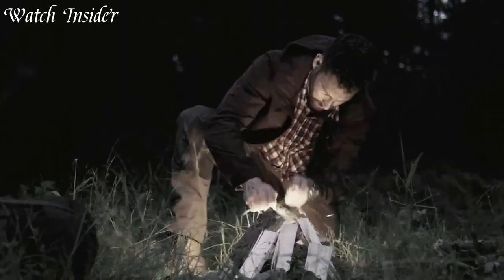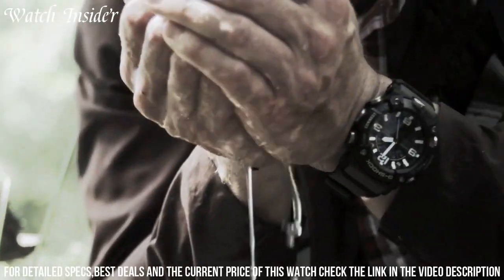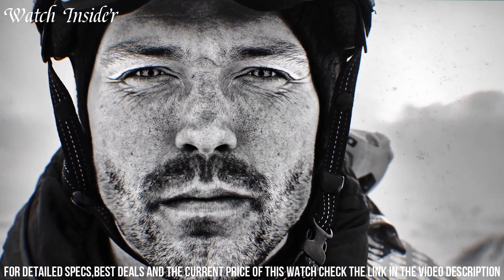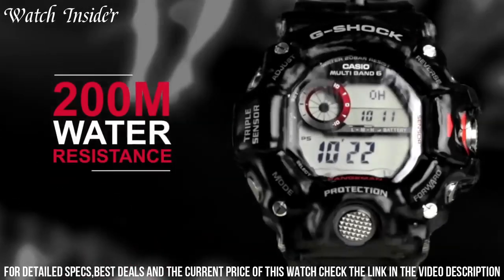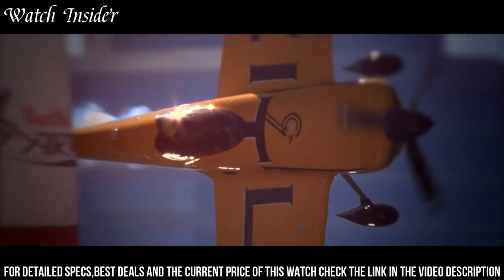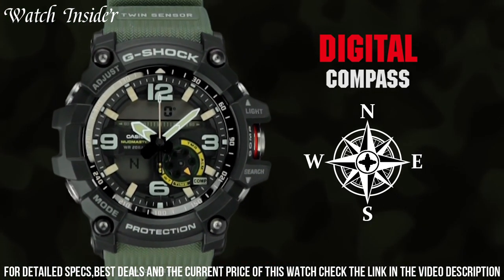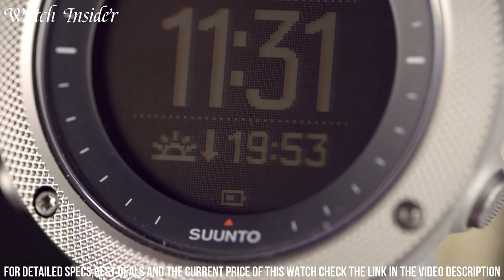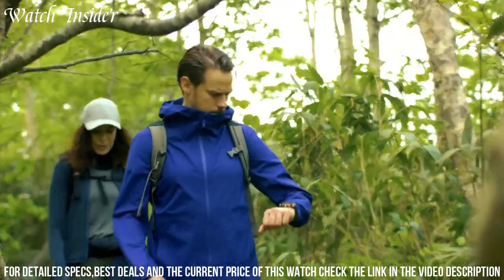Top 9: Best Tactical Military Watches to Buy in [2023]